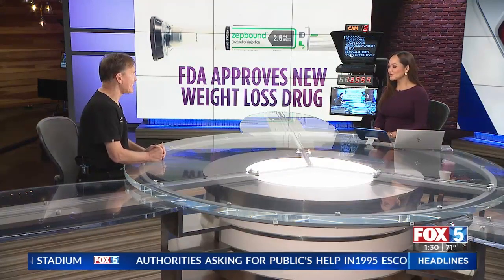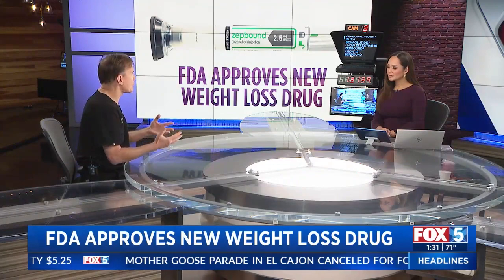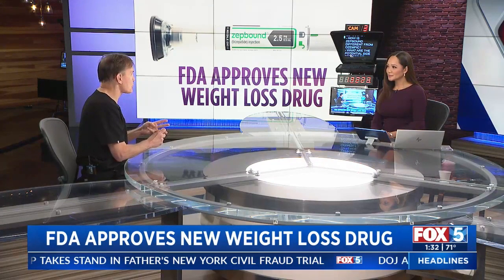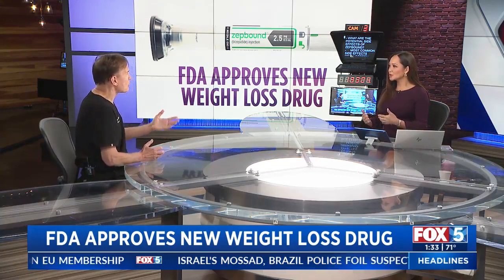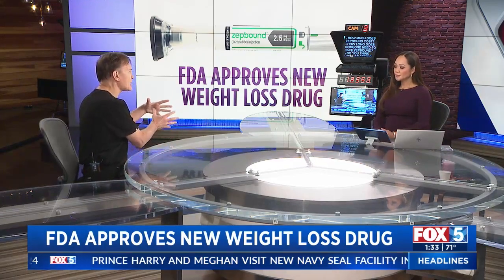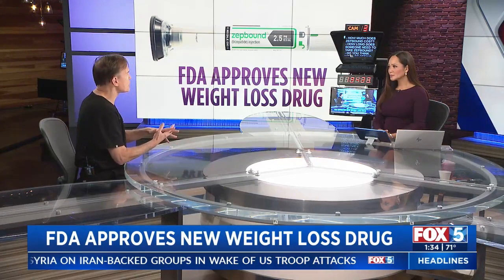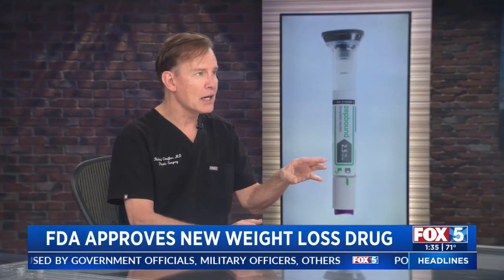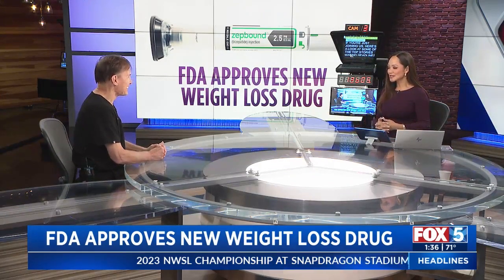Fox5 - ZEPBOUND - November 9, 2023